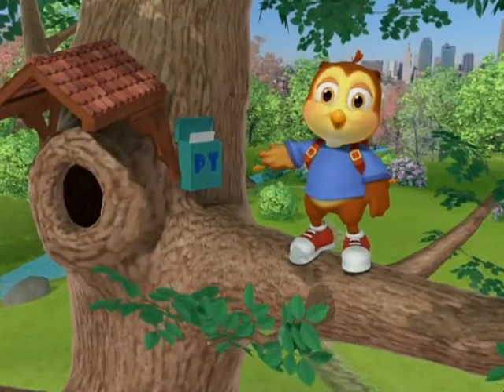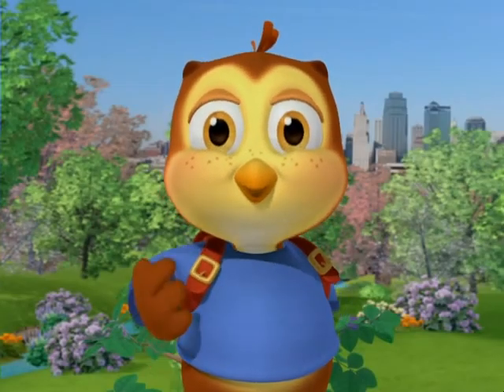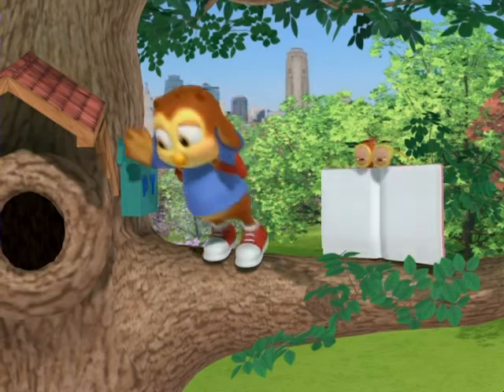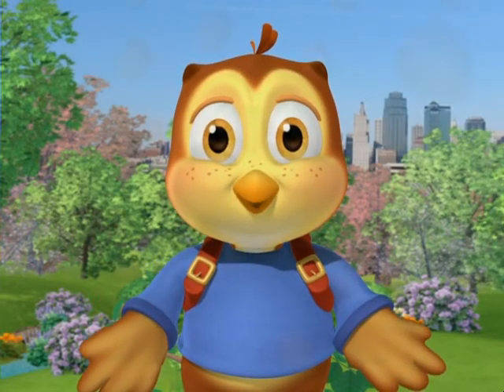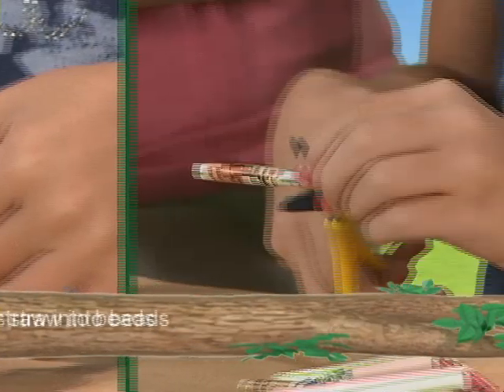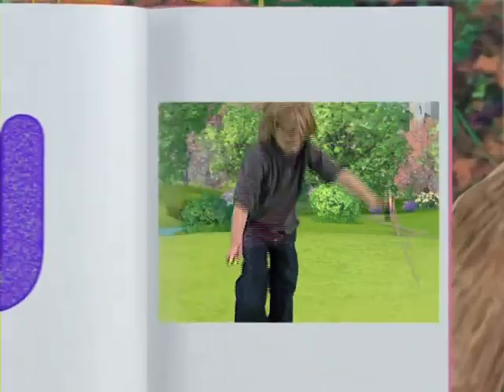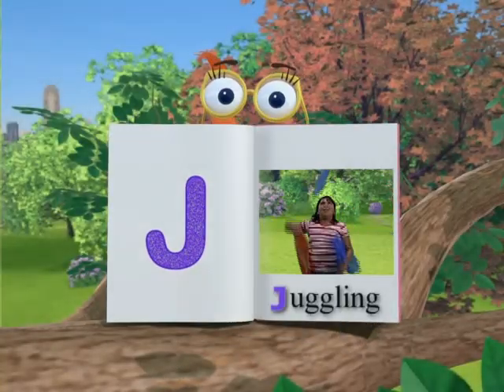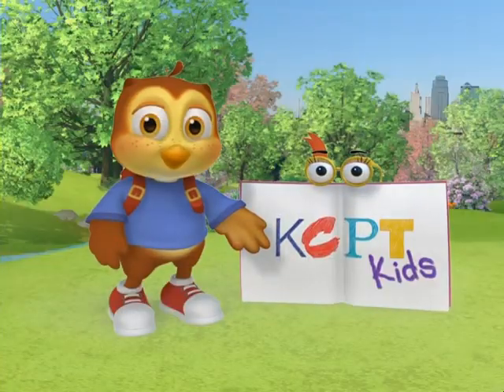PT Letter of the Week: J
KC and PT learn about the letter J and make jewelry.